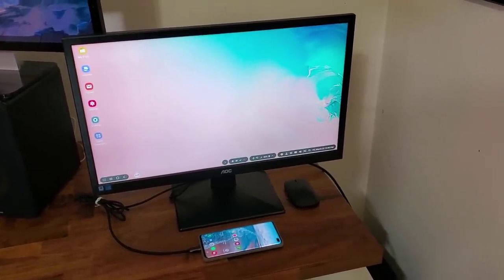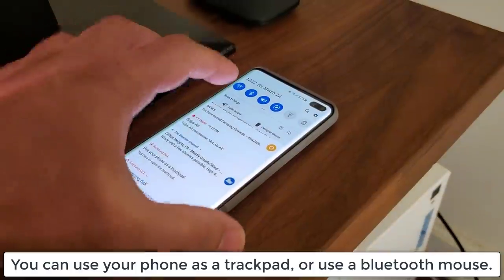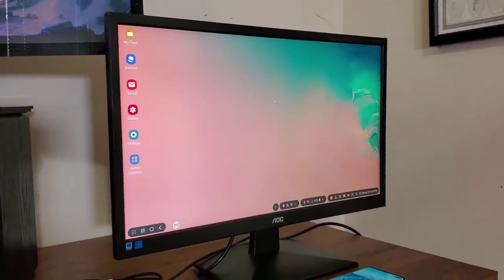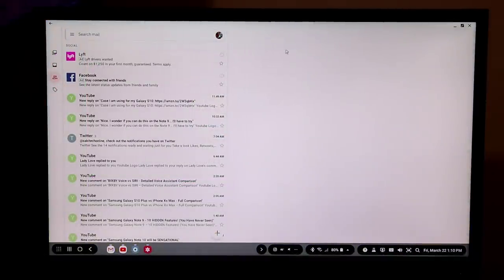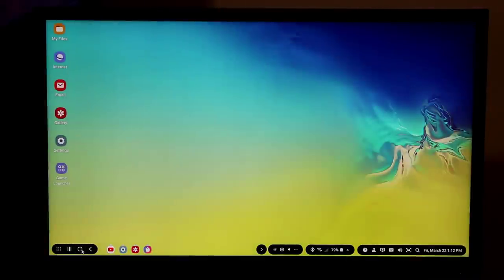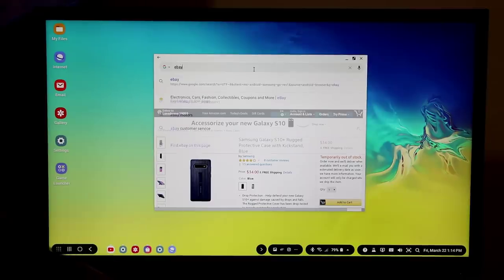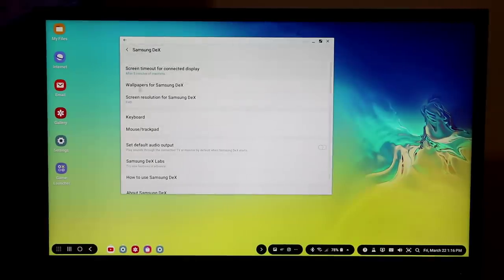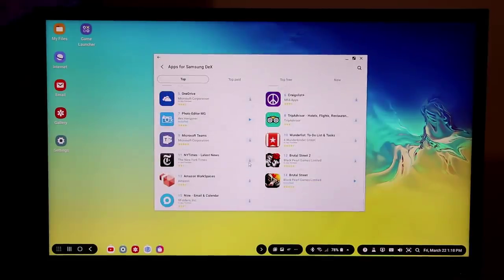Transform your Samsung Galaxy S10 into a full Desktop PC & Play Games (via Samsung Dex)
In this video, I will show you how to transform your Samsung Galaxy S10 or S10 Plus into a full blown desktop PC and also play games on it.

This process is possible thanks to Samsung Dex which is built into the Galaxy S10, S10 Plus and S10e.

With Samsung Dex you can:

- Play Games
- Edit Word Documents
- Use your S10 as a PC for productivity
- Much More

LINK to usb cable
LINK to bluetooth mouse
LINK to case I am using for S10

Attn: SAKITECH
135 S Springfield Rd. Unit #681